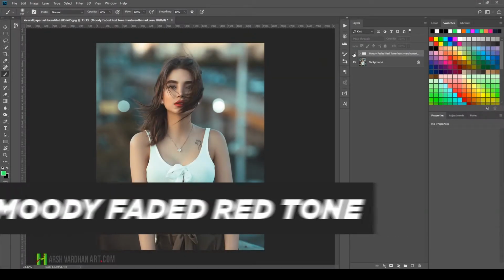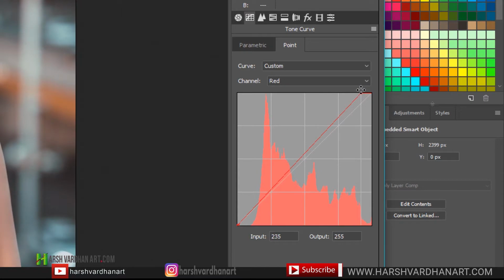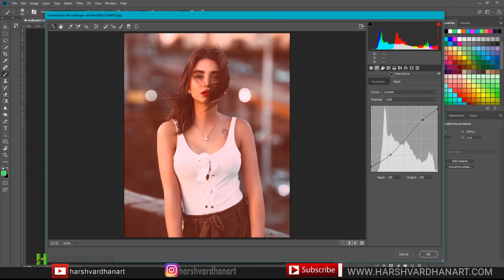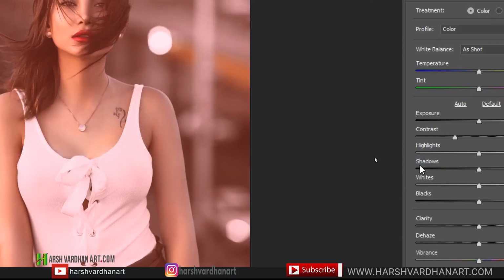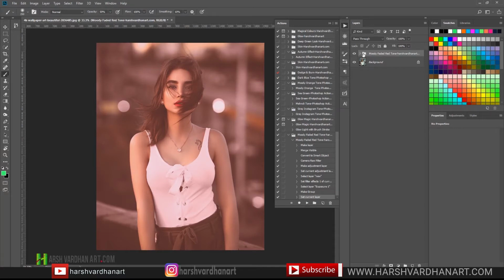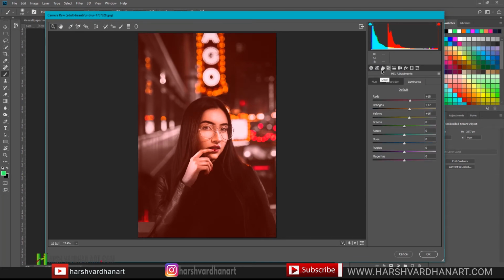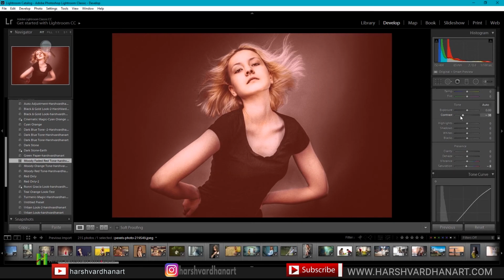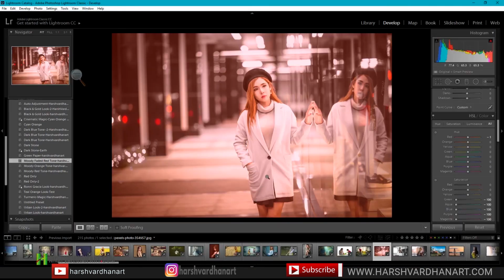Moody Faded Red Tone in Photoshop Camera Raw Lightroom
2. Professional Dodging and Burning in Photoshop-The Non-Destructive Way Learn to Dodge and Burn in Photoshop fast and easy way

Recommended Pen Tablets:
1. Wacom One Small

2. Wacom One Medium

3. Wacom Intuos Medium Bluetooth

MY MICROPHONES

Image Credit:-